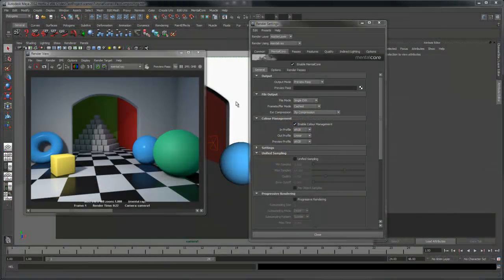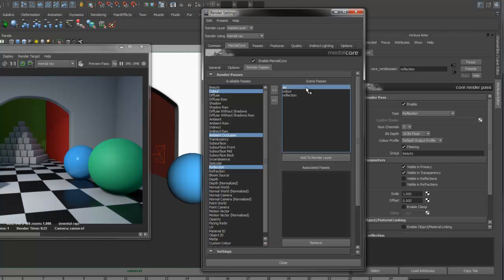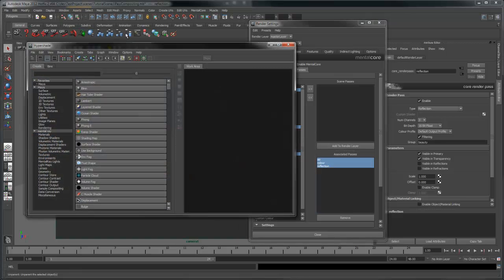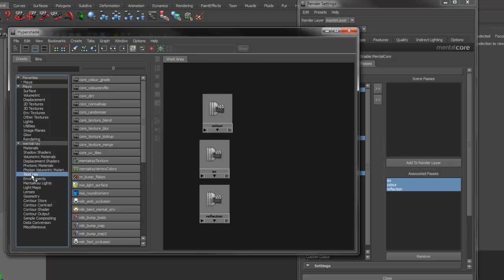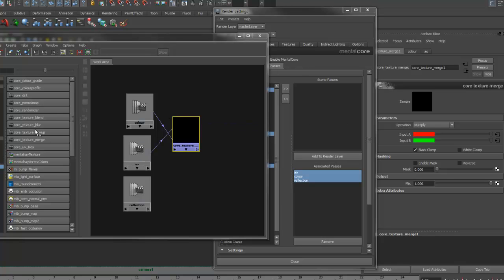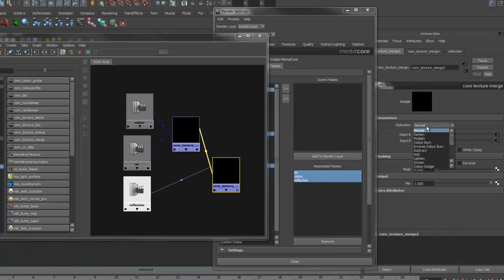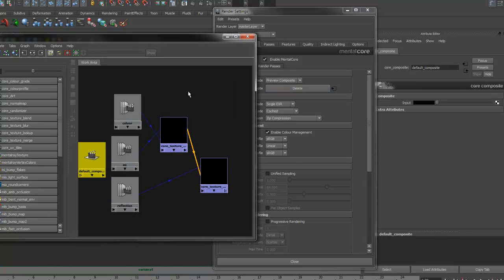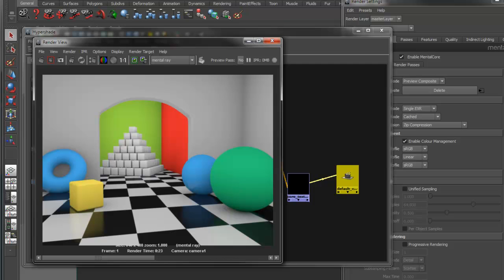MentalCore - Render Pass Compositing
This tutorial shows you how to composite render passes in hypershade as you would in a compositing application